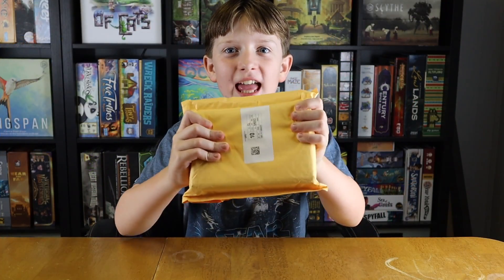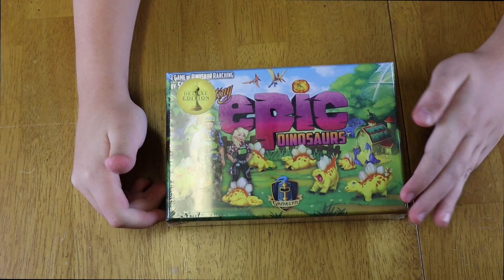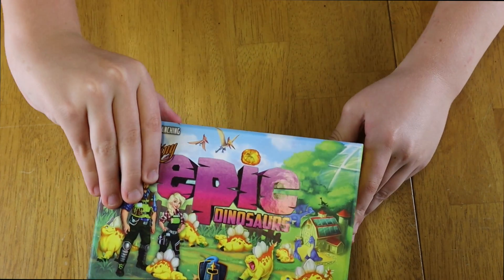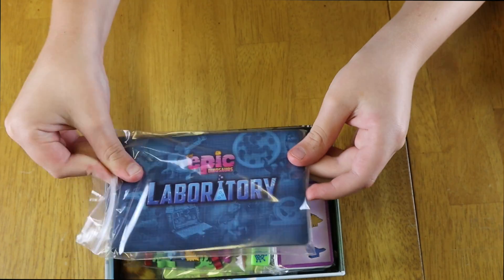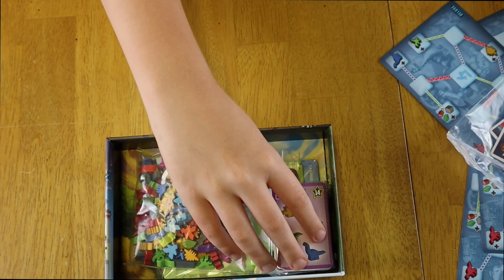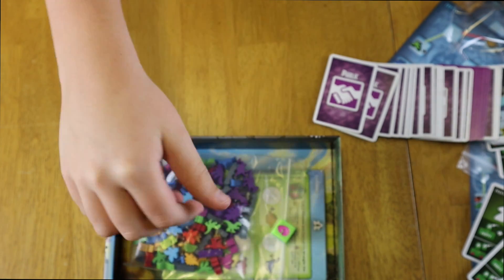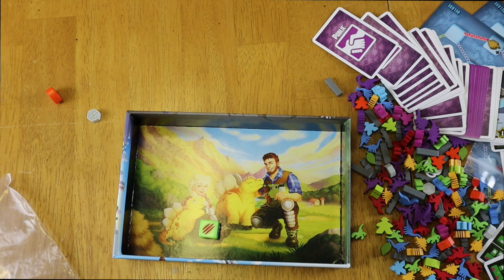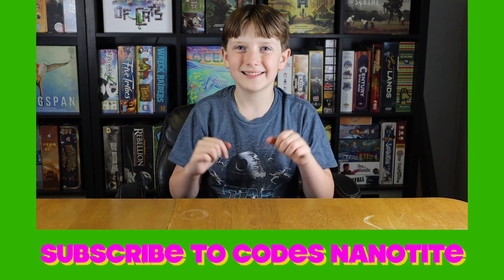Tiny Epic Dinosaurs Deluxe Edition Unboxing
Hope you guys like this kickstarter unboxing video. Also turn on the post notifications  so you will get notified every time I post a video. See you guys in my next video, PEACE ✌️